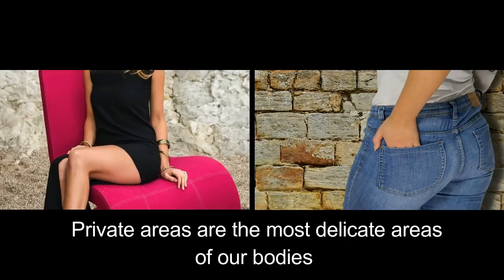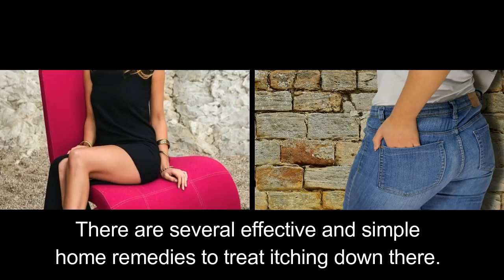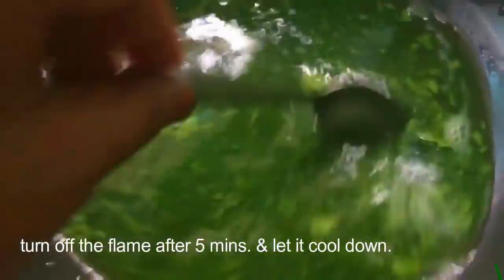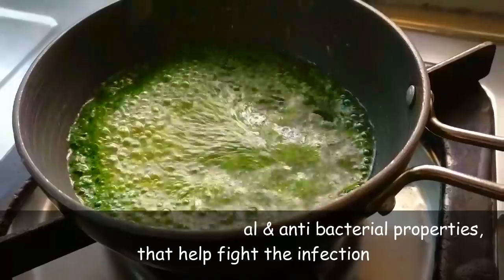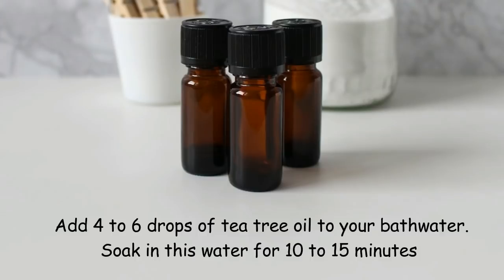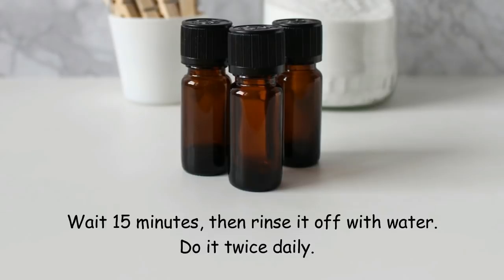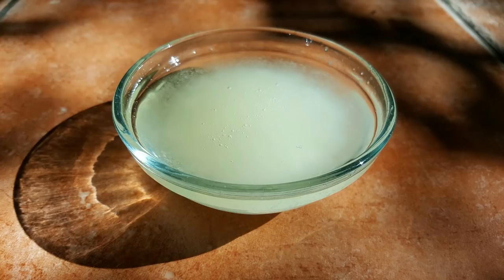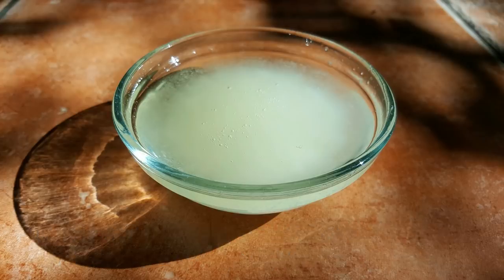How to treat Private Part Itching, Fungal infection, burning, Yeast infection - Home Remedies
How to relieve private part itching, fungal infection, irritation, at home with neem water, tea tree oil and coconut oil.

Welcome to Beauty Recipes. We provide you home remedies for health, skin, hair and all beauty problems.